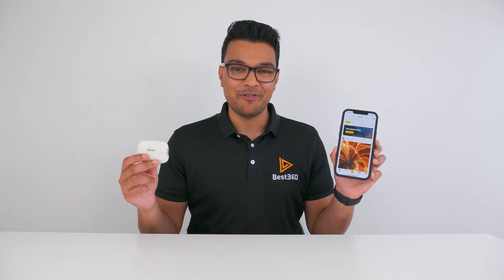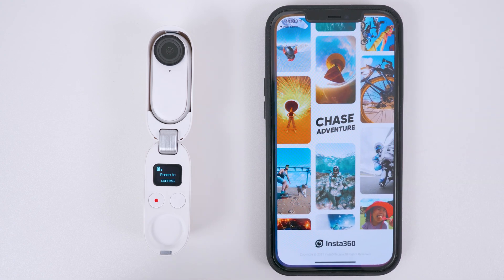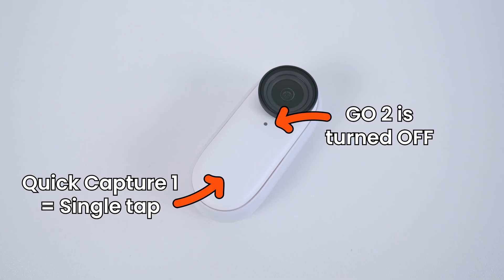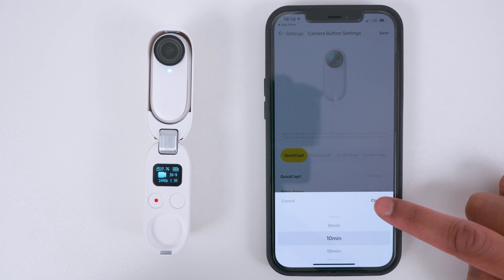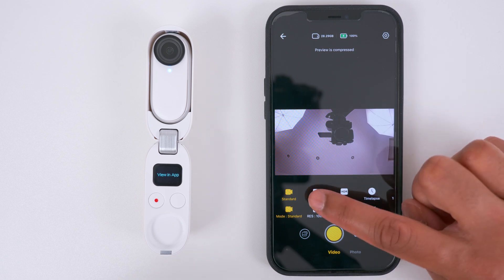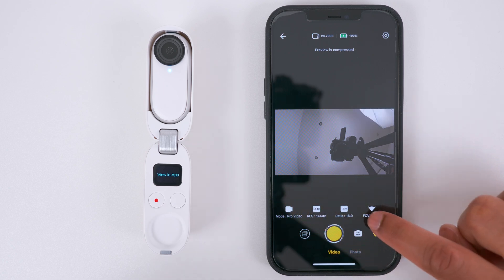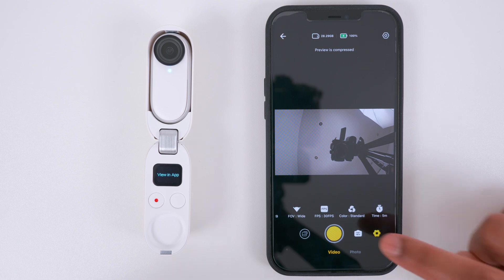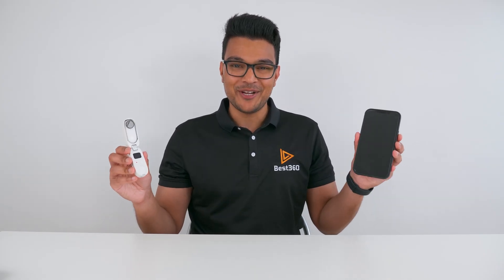Insta360 GO 2 Beginners Guide Part 2 | Connect GO 2 To Insta360 App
TIMESTAMPS
00:00 Intro
0:35 Download Insta360 app
00:49 Connect GO 2 to Insta360 app
01:14 Remove floating help button
01:23 Customise Action button
02:58 How to live preview
03:10 Video modes and settings
04:59 Manual exposure settings
05:08 Start and stop recording
05:14 Preview the video you just shot
05:18 Compose your shot
05:26 Photo mode and settings